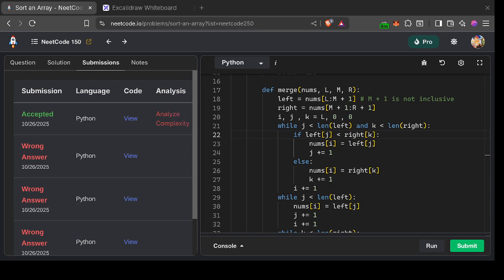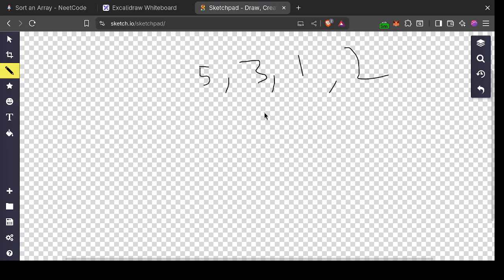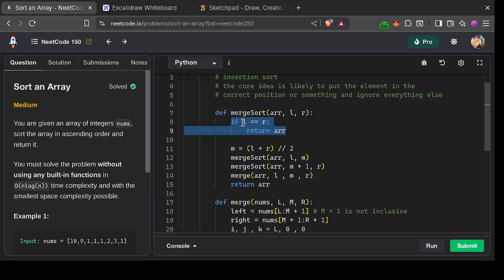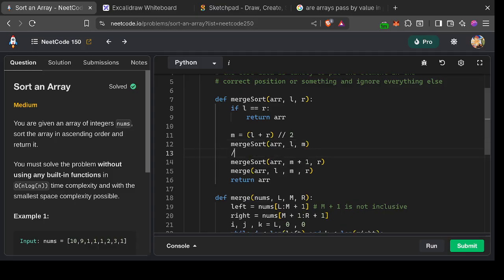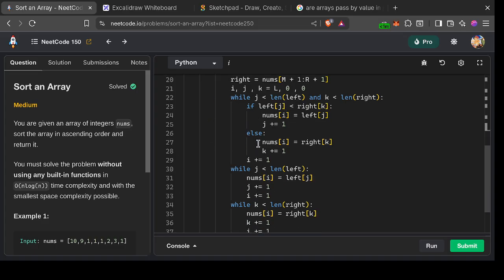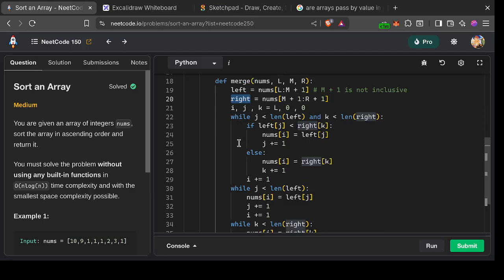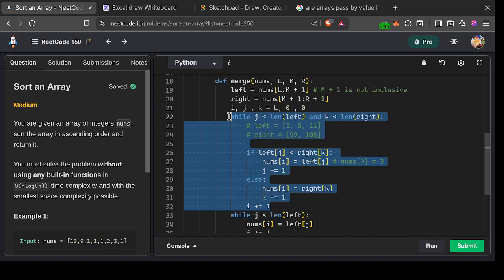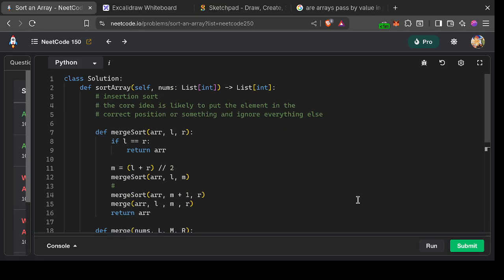001 sorting an array: merge sort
using merge sort to sort an array; breaking down my approach and thought process